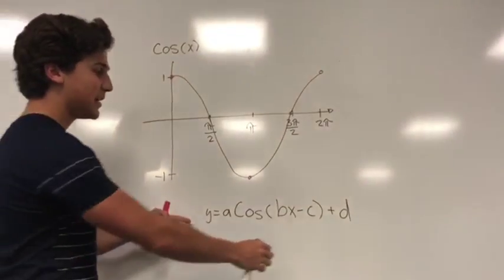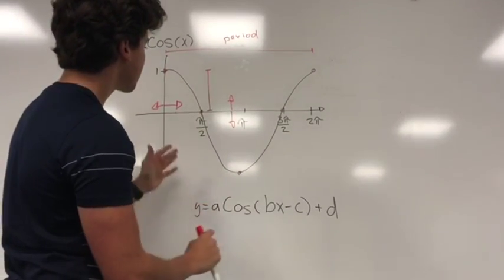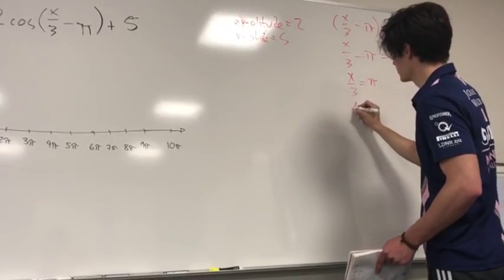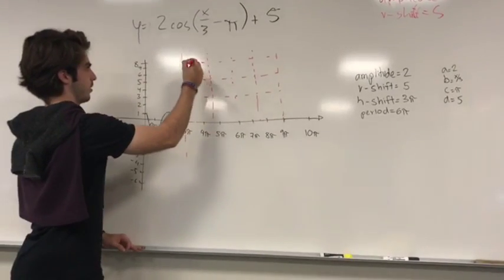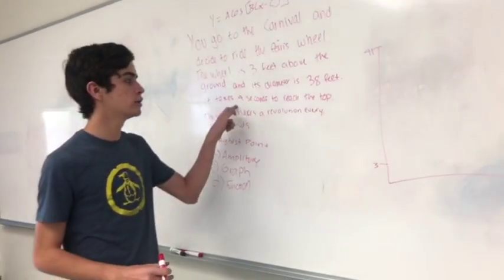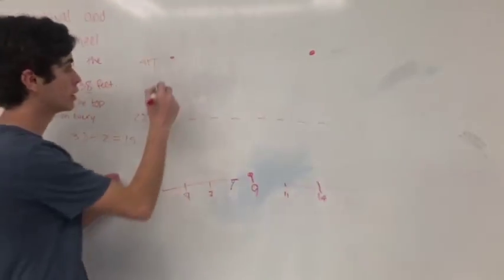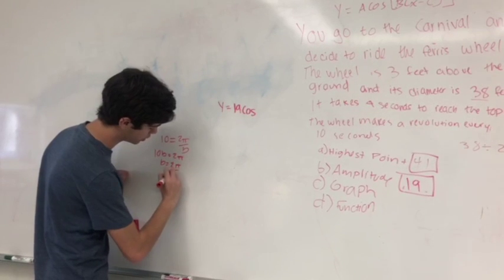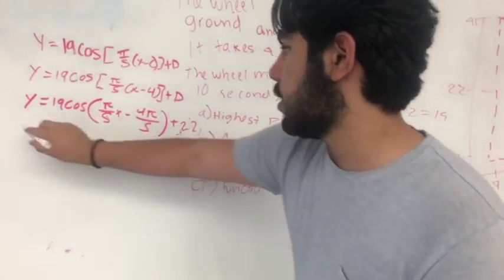Trigonometry Final Project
Mau Cantu, Marcelo Sáenz, Miguel Fuentes, Pablo Richaud, Sebastian Ramos, David Garza